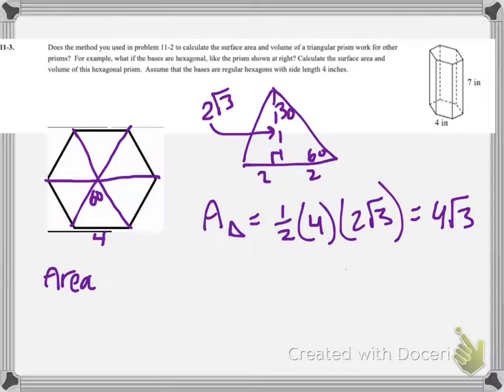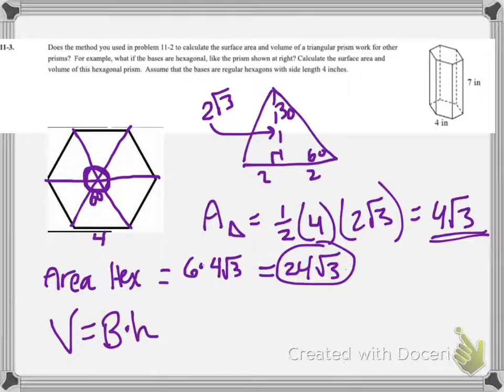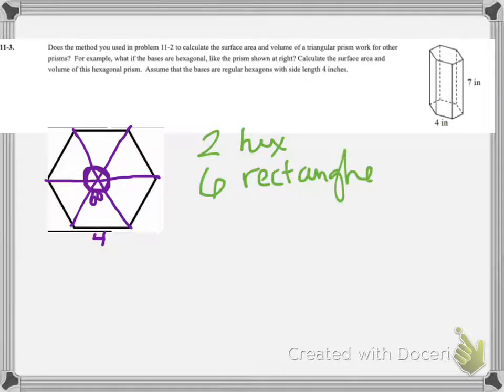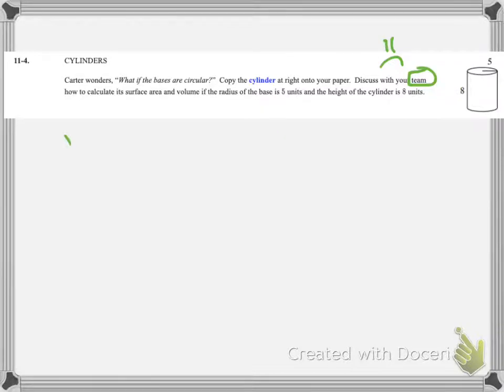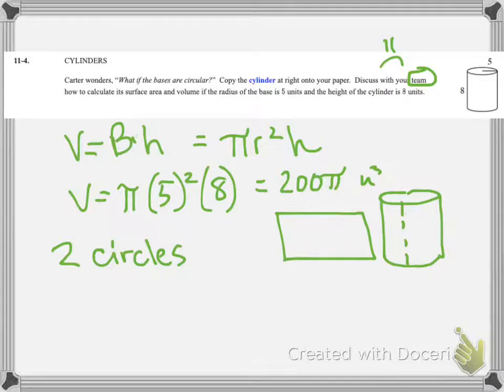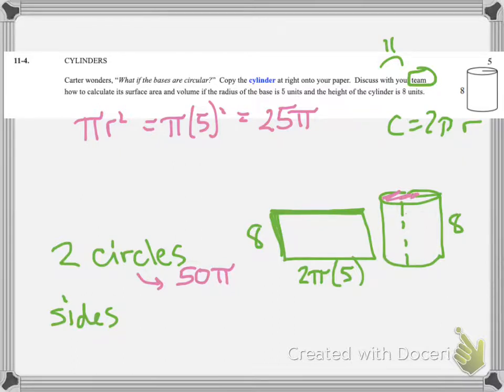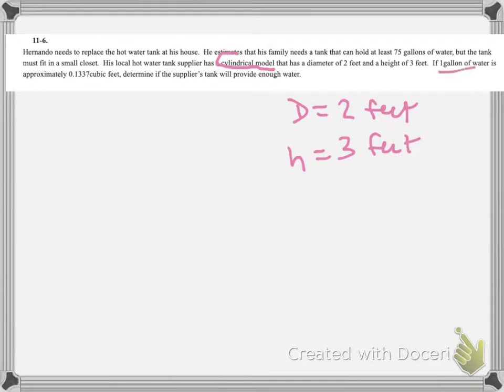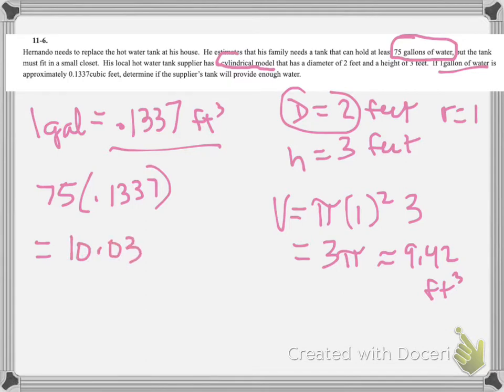solutions to 11-3, 11-4, 11-6